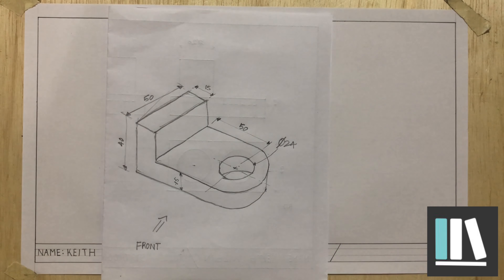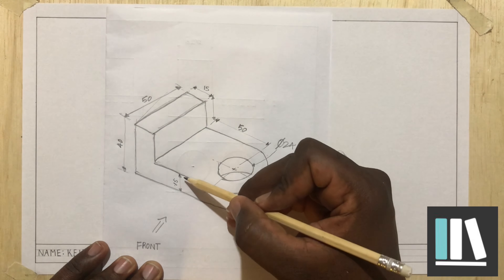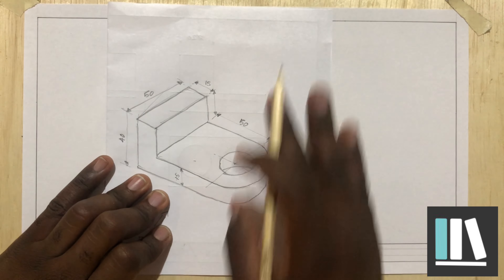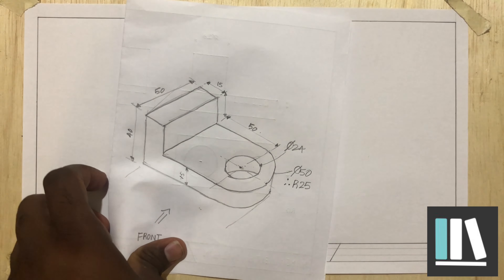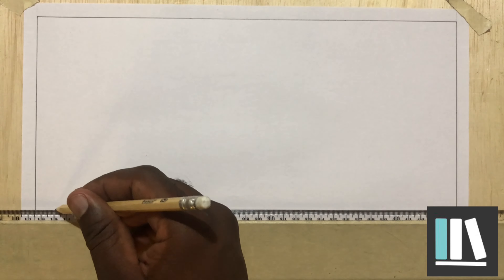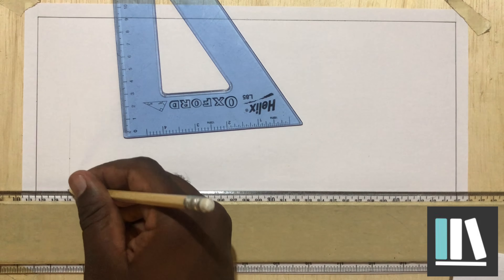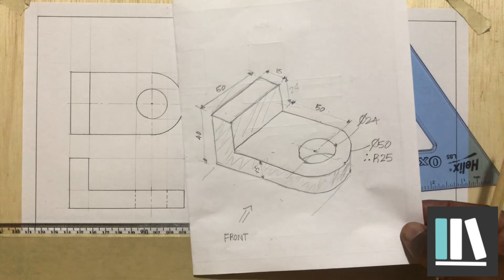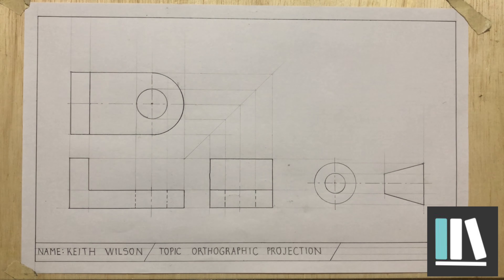TD 202 Ep. 18 Orthographic Drawings With Circular Parts